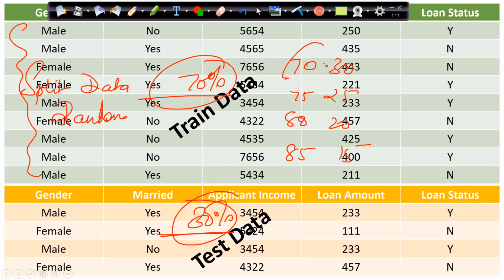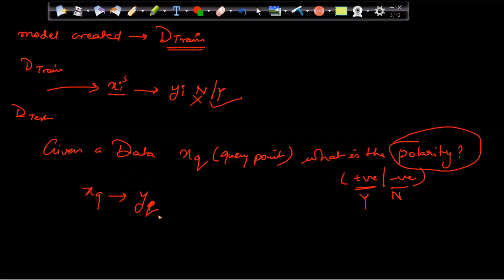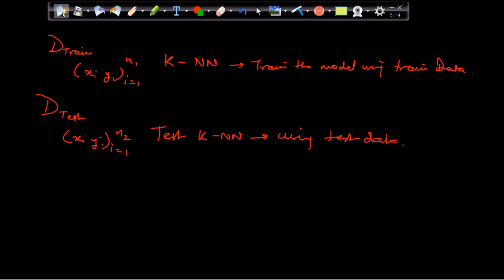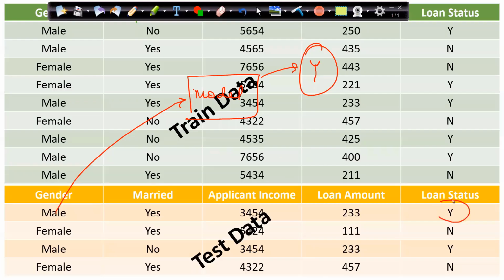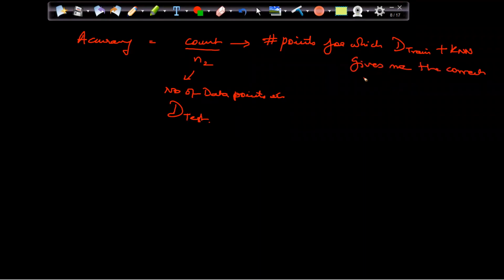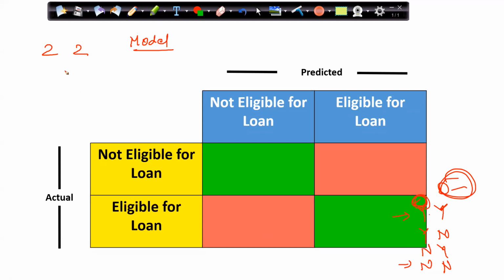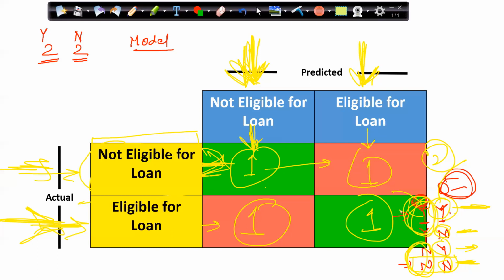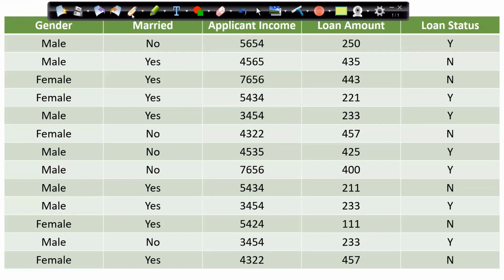Machine Learning Class 2 (Classification and Regression Part 2)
Topic:

Learn Machine Learning & fetch the Best Payee Jobs in the Industry.

Get Job Assistance in Pay Scale Between 4.0 Lac - 18.0 Lac ( Between 0 - 3 yr Exp.in Data Science ) as per the Current Pay Scale & Domain Knowledge After Successful Completion of the Program . machinelearningdemo​​ datasciencetraining​​ machinelearningintroduction​​ datascienceintro​​ machinelearning​​ python​​ statistics​​ tableau​​ machinelearningwithpython​​ careerindatascience​​ pythondemo​​ pythonforDataScience​​